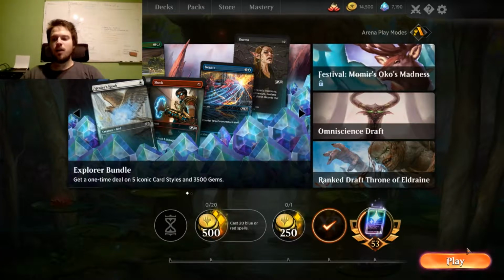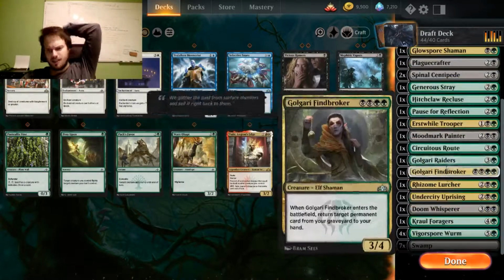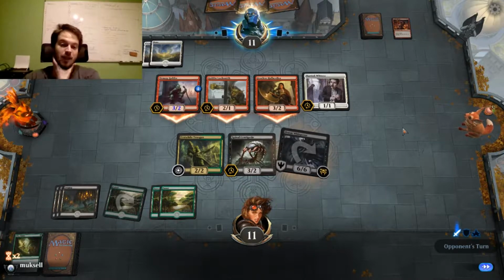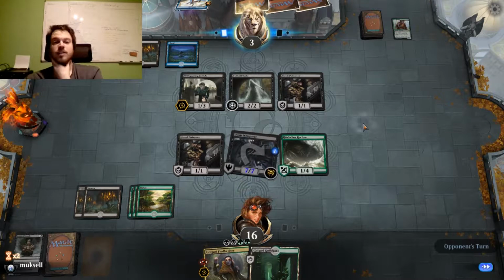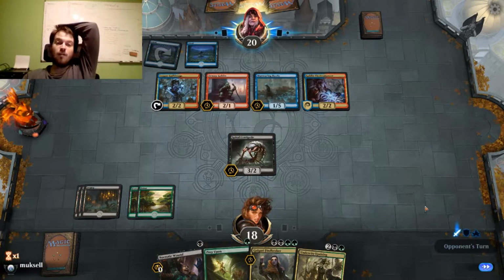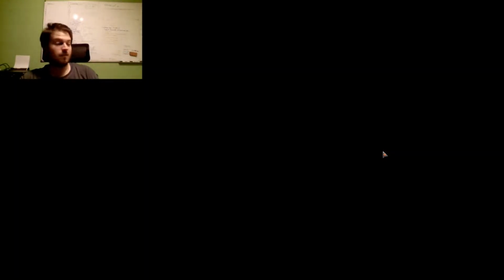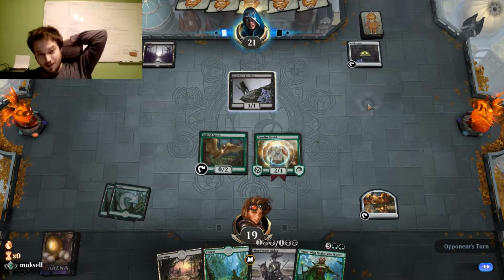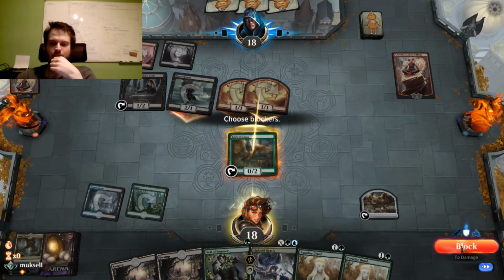Golgari Undergrowth | Back to Ravnica! | MTG Arena Ranked Draft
In this draft, I take a look back at Guilds of Ravnica and Draft a nice Golgari Undergrowth Deck